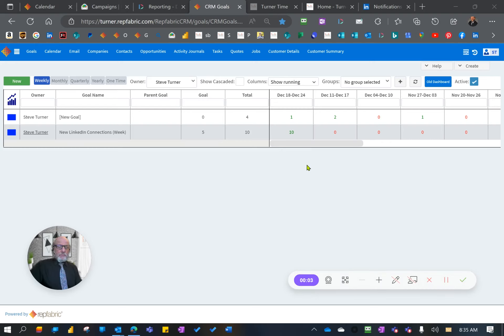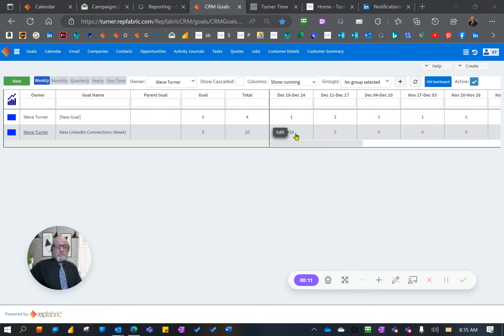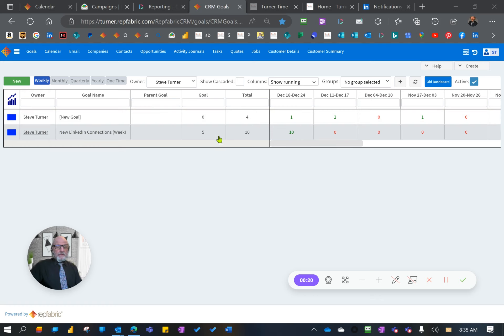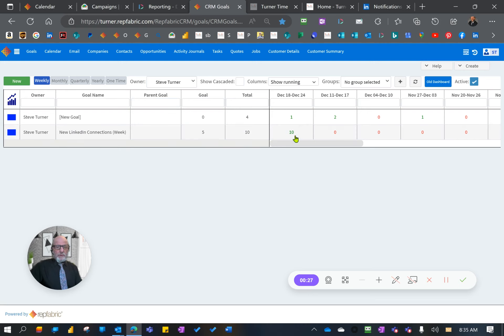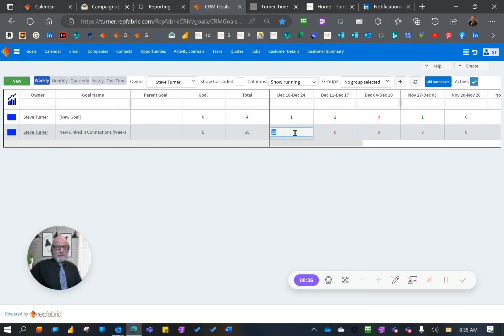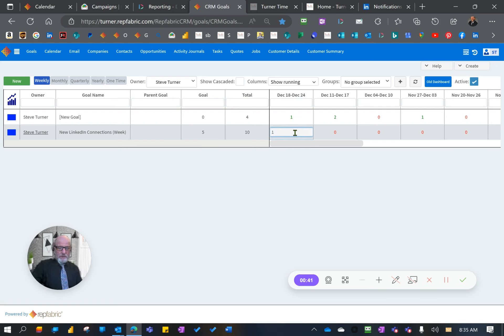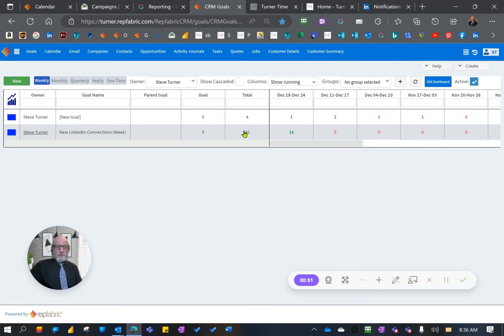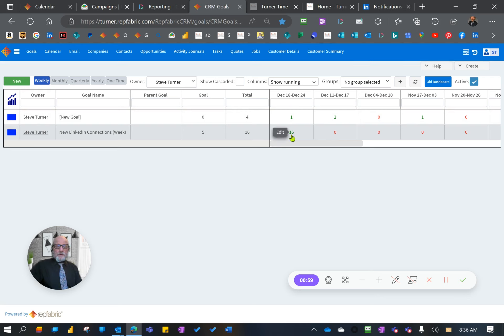How to Input Data into a Repfabric Goal Column